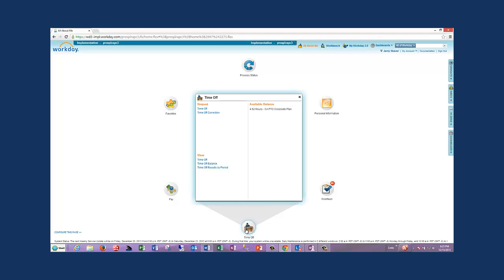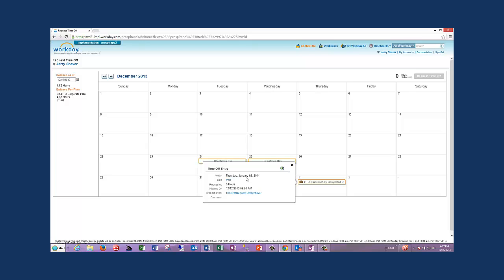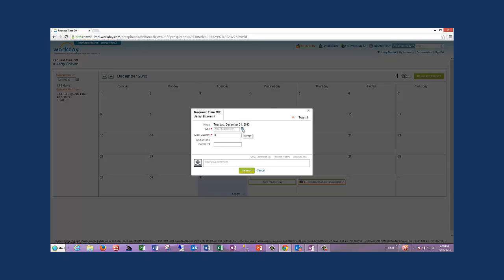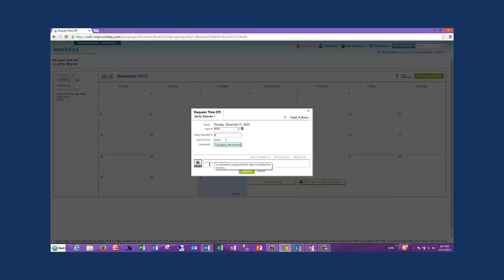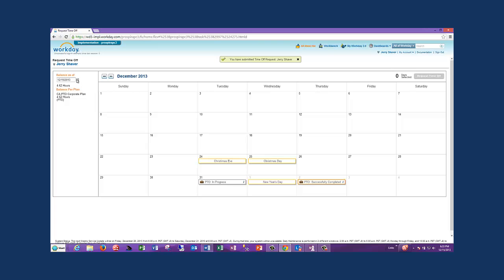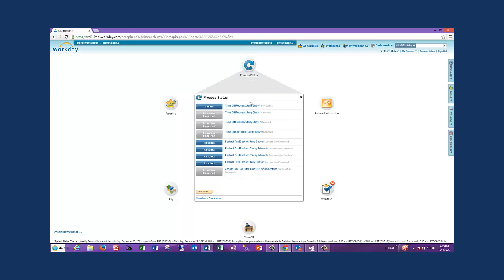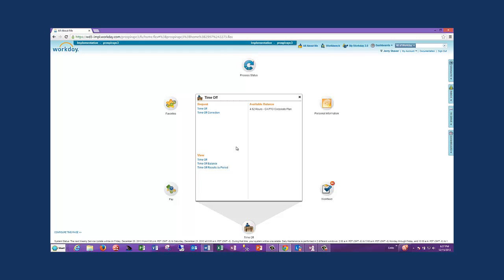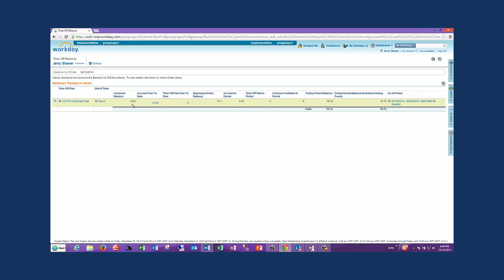How to request time off in Workday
This video will show the student how to request time off, how to know whether the request has been addressed, how to correct or delete a previous time off request, and how to review past time off activity.